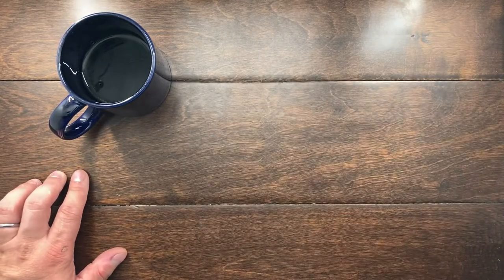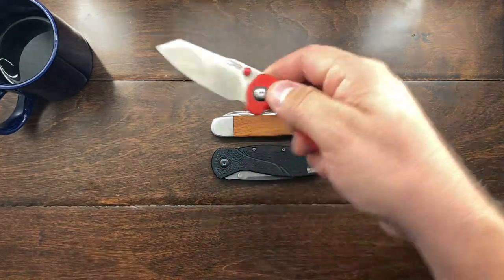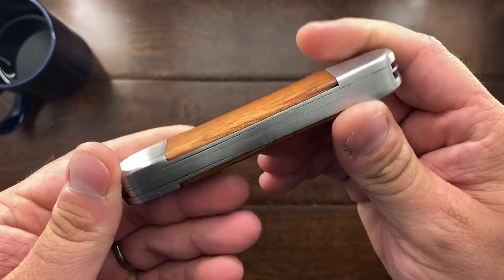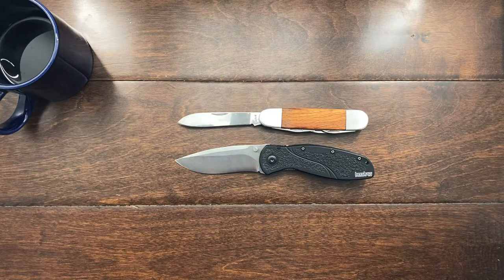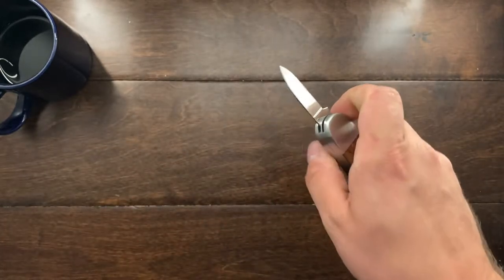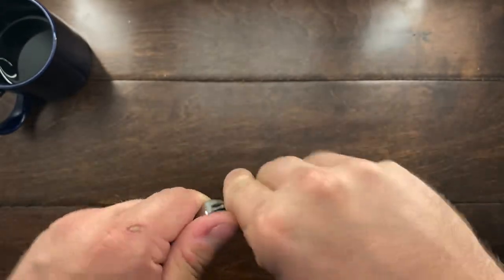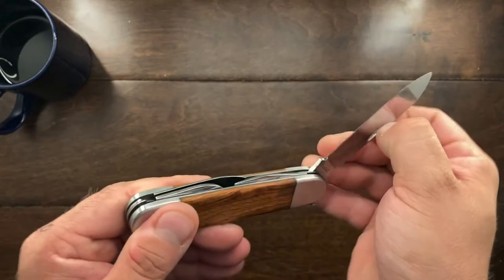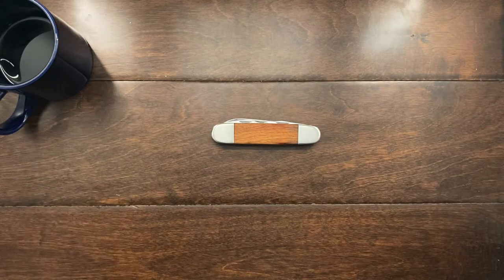The Maxam Camp Knife. And a shoutout